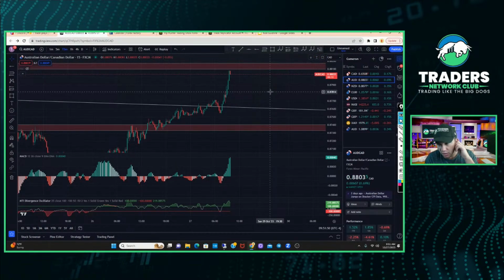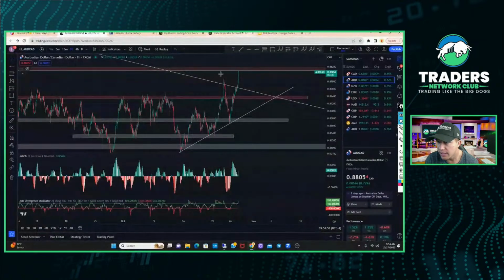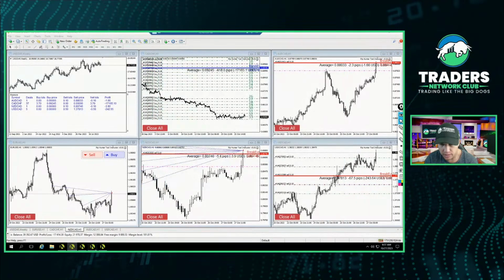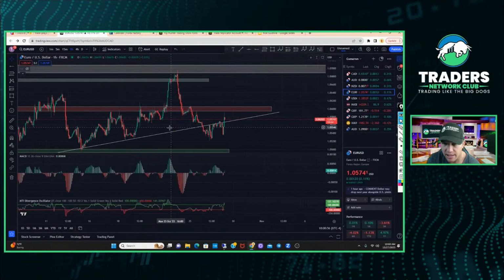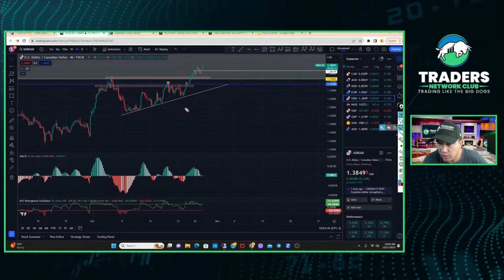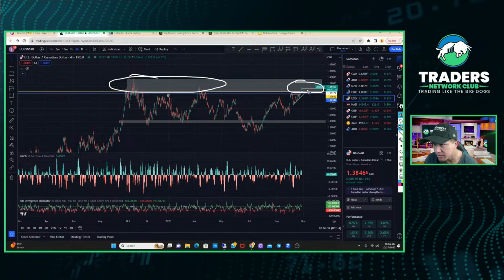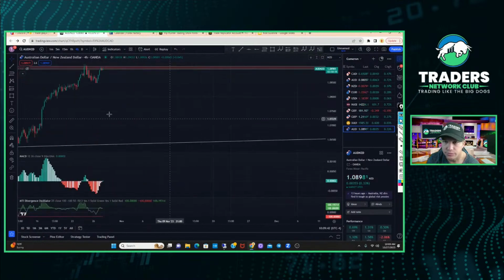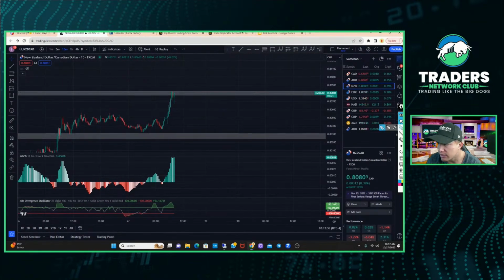The Forex Showdown #52 - FxBigDog